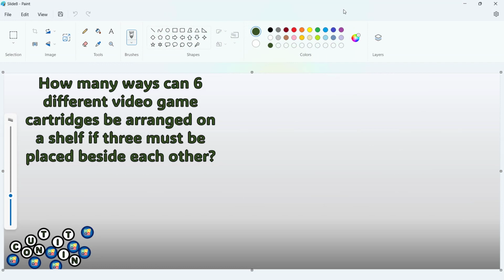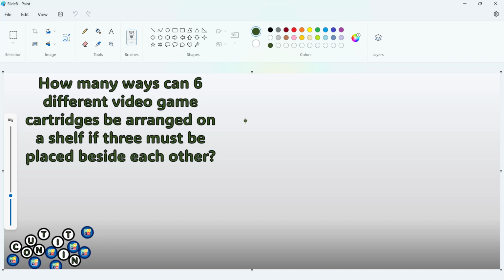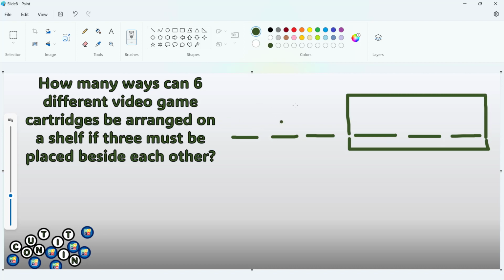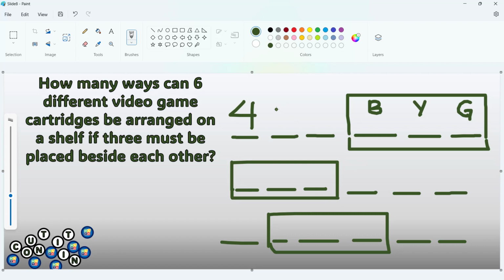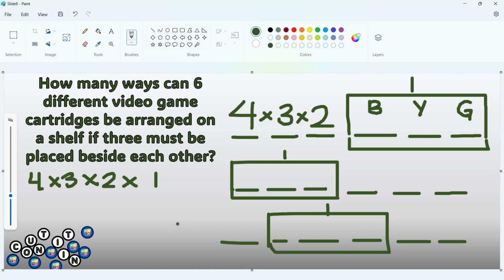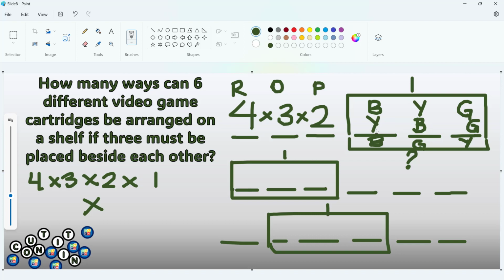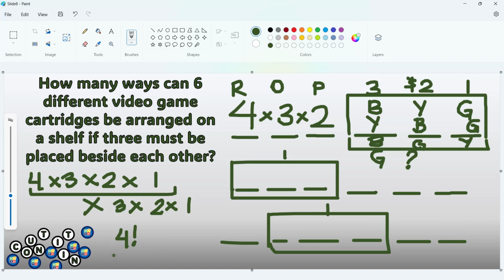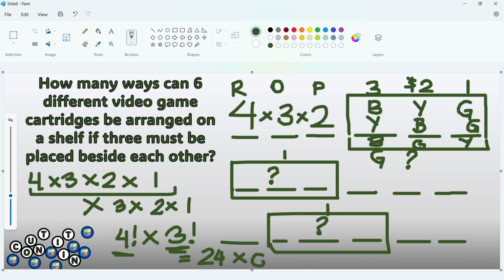Count It In: arrangement of 6 different video game cartridges with a group of 3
This video discusses procedures and explains concepts surrounding counting the arrangement of 6 different video game cartridges with 3 out of 6 strictly being placed beside each other

Credits to
1. MS PowerPoint for video production.
2. Camtasia 2019 for video editing.
3. Dance 80s Disco Sax Cool Rhythmic Party  Mirrorball by Burgundy made available by No Copyright Background Music YouTube Channel